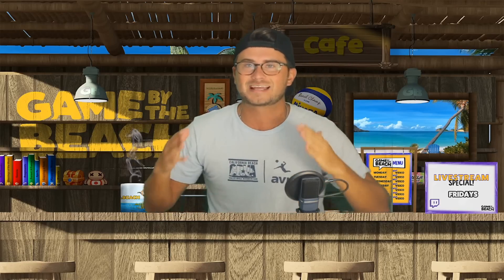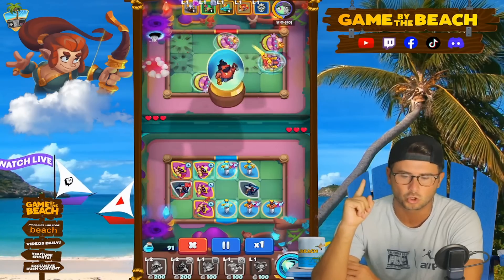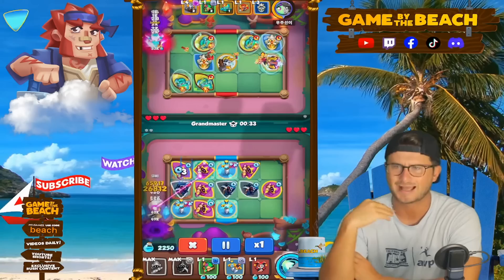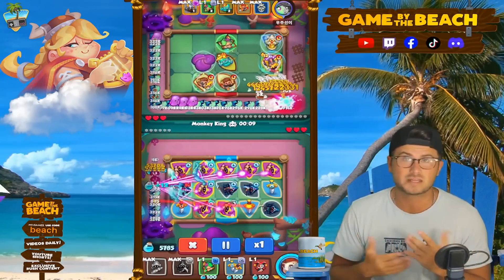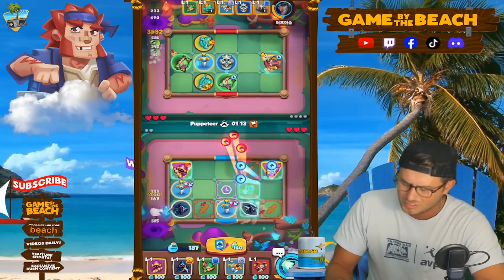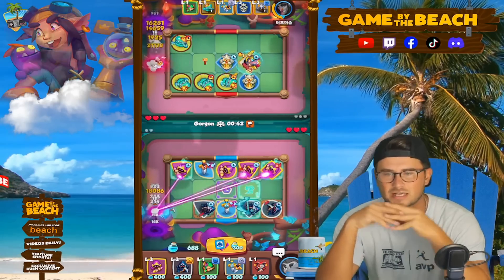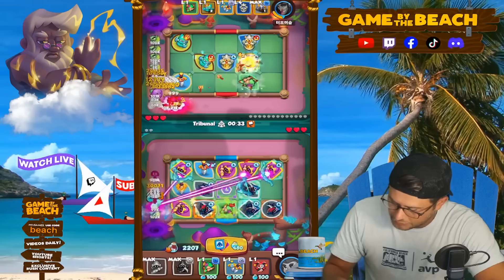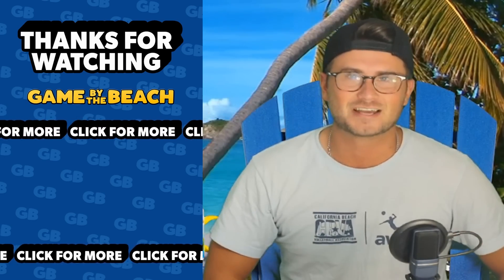CRYSTAL MANCER and KNIGHT STATUE TALENTS!! UPDATE 21 INCOMING! In Rush Royale!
This next update has got me hype! I don't even know which talents im more excited about!

and
Coconut Cove